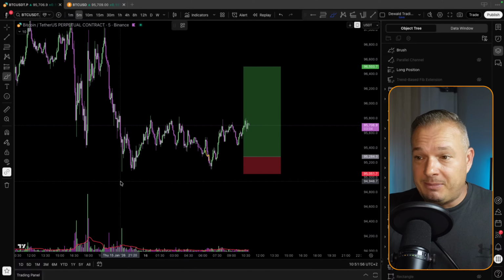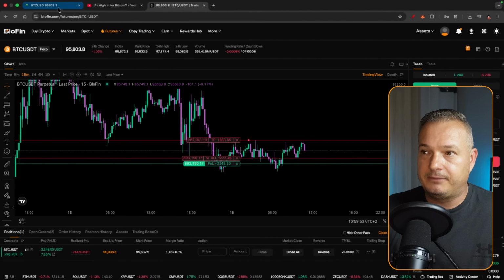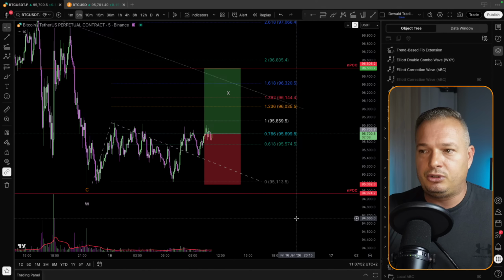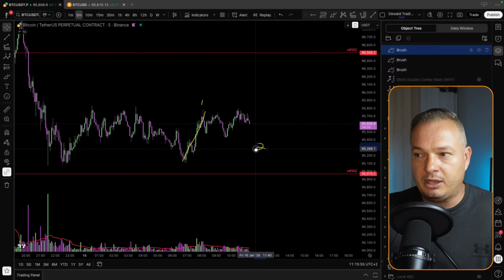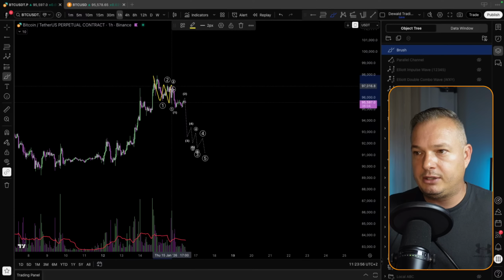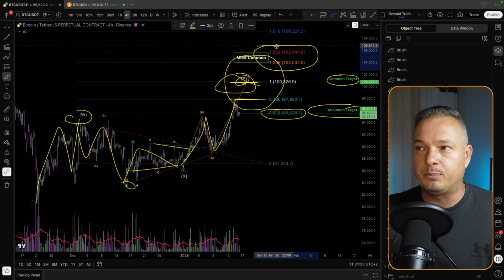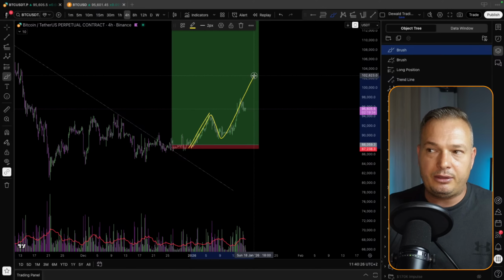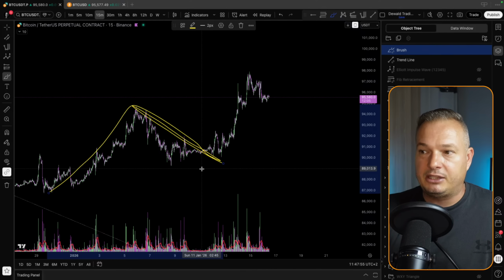High In for Bitcoin?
💎WEEX (20% Deposit Bonus! 25% Trading Fee Discount)

Trading and investing in cryptocurrencies — especially using futures, leverage, or margin — involves significant risk and may not be suitable for all participants. Results shown, including profits or losses, are individual, hypothetical, or historical examples and do not guarantee or predict future performance. Any strategies, trade examples, or market commentary are provided to explain how markets work — not as guidance to replicate.
Always conduct your own research and consider speaking with a licensed financial professional before making any financial decisions. Do not trade with funds you cannot afford to lose.

By viewing this content, you acknowledge that you understand the risks involved and agree that DewaldTrades & Bitcoinsensus are not responsible for any financial losses or decisions you choose to make.

This channel does not promote gambling, get-rich-quick schemes, or guaranteed profit systems — all trading examples are strictly educational.